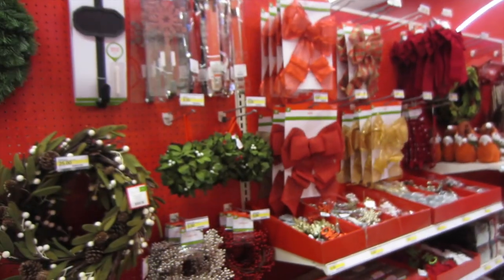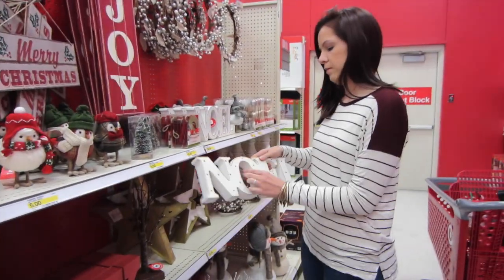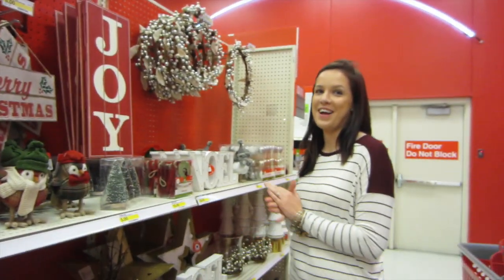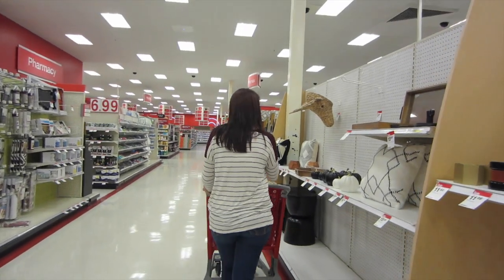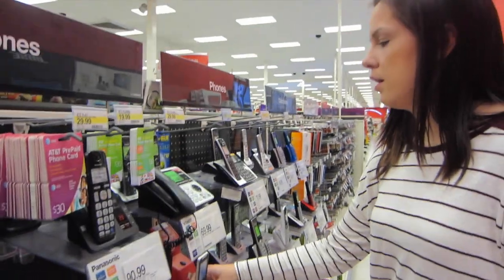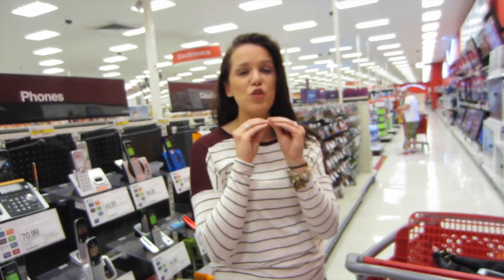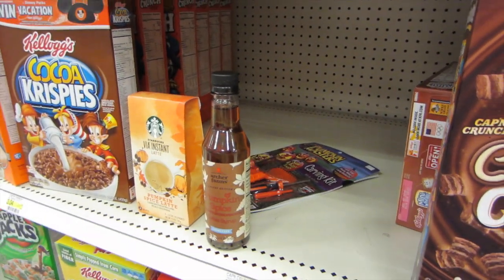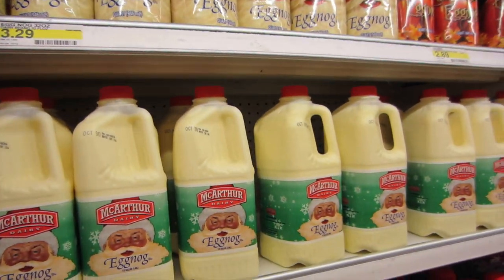Target Shopping Adventures | Christmas Is Coming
glitterandgroceries

Maureen @glitterandgroceries
125 S. State Road 7, Suite 104-#224